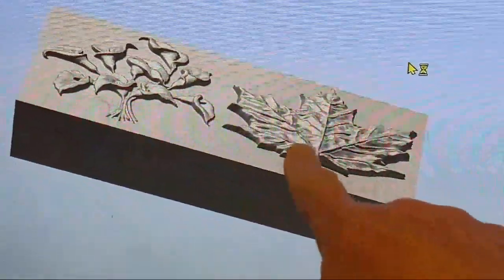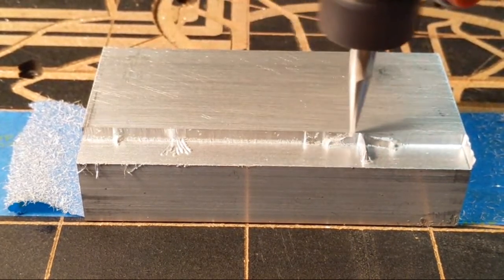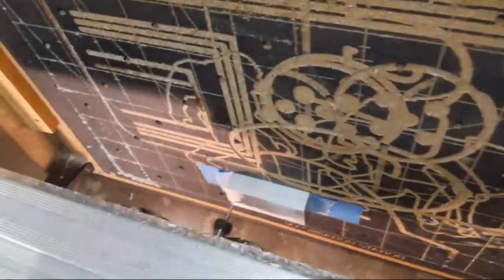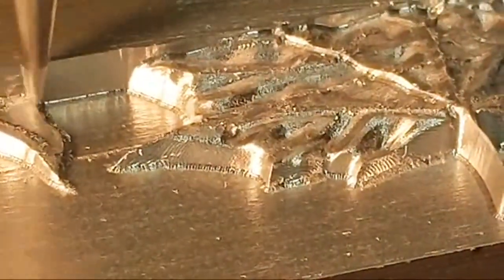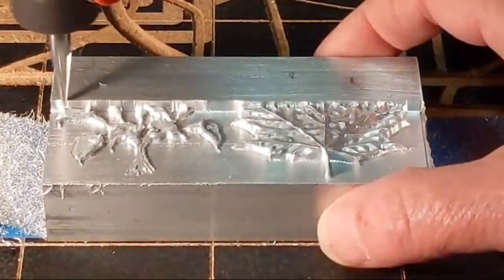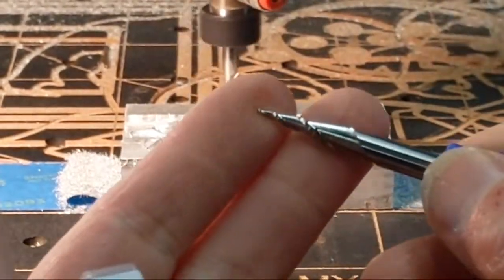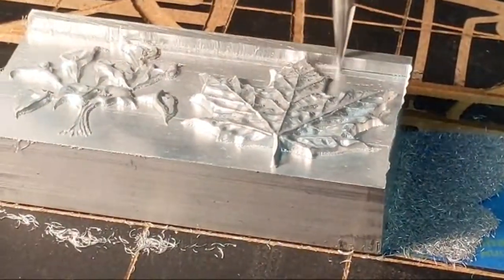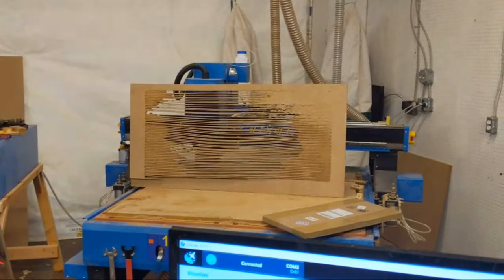GET NEXT LEVEL! 3d Carving Aluminum on Your CNC Router - Live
In this video, I'll show you how to 3D carve aluminum on your CNC router. This is a great technique for adding a unique touch to your projects! We are carving this 3D CNC router project with a fine detail taper ball nose, sometimes called a bull nose) on the Longmill MK2 CNC router.

If you're looking to add a bit of detail to your projects, then this is the video for you! I'll show you how to carve aluminum using a CNC router, and it will be easy enough that you can do it on your own! After watching this video, you'll be able to create beautiful aluminum pieces on your CNC router in no time!

ROUTER BIT USED
Ultra-fine detail taper ball nose from IDC Woodcraft (link below))

Settings
Feed: 60ipm
Speed: 17,000rpm
Stepover 5%

Dremel sanding brushes

Rockler Tilt Table

→ Hearing protection (plugs don't work)